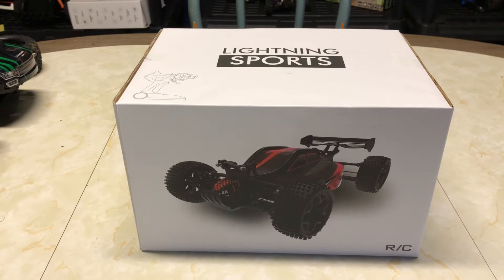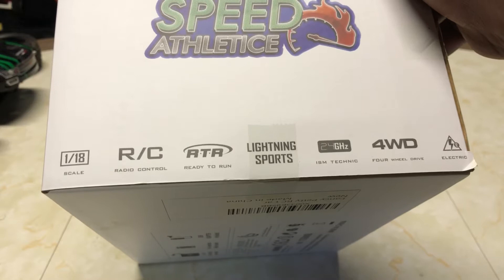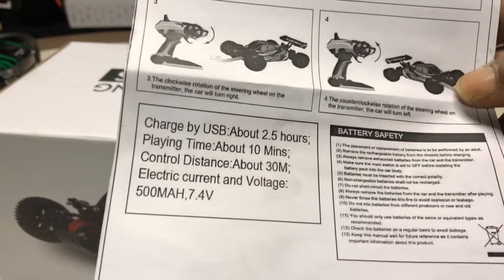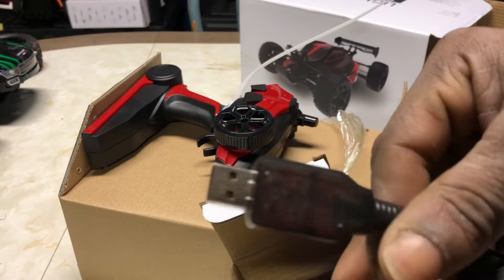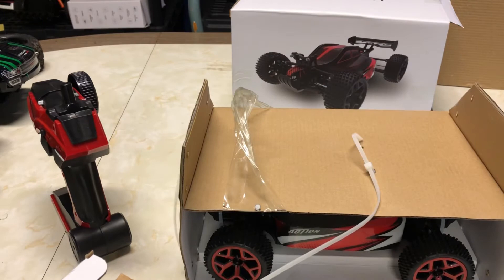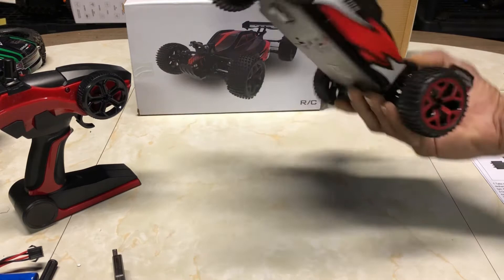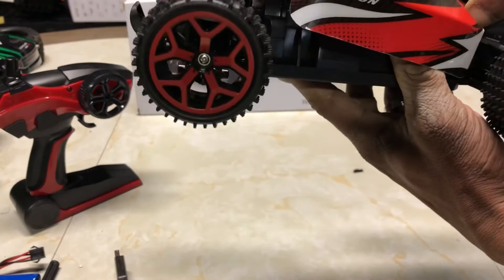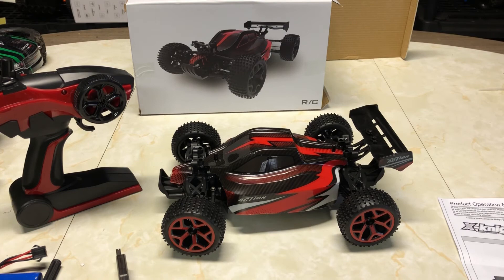Lightning Sports 1/18 Scale 4WD RC Buggy - Quick Unboxing and First Look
Lightning Sports 1/18 Scale 4WD RC Buggy

Check it out here: